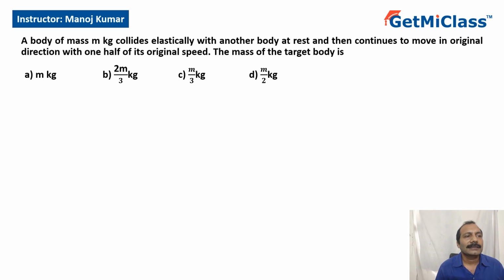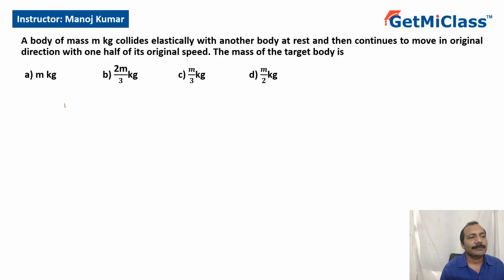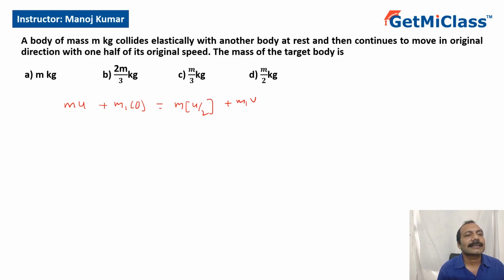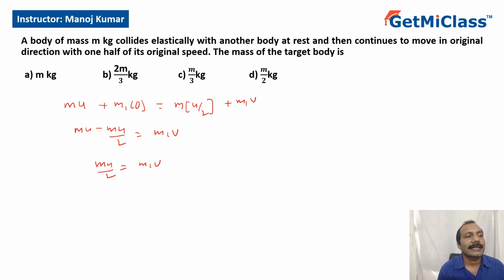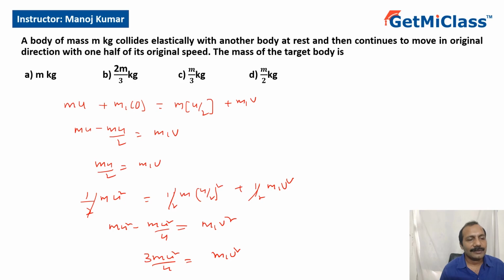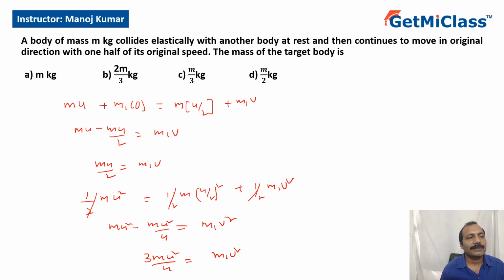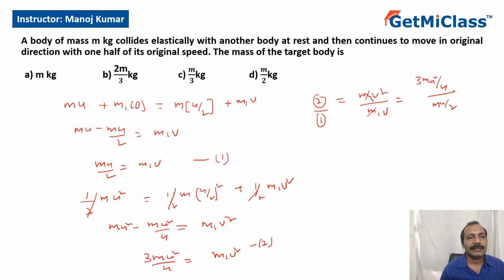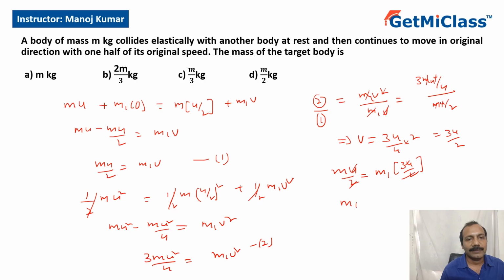Physics Lesson Elastic Collision KCET 11th Physics Center of Mass and Collison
This question describes an elastic collision where one object collides with another at rest and then continues moving in the original direction, losing half its speed. In this type of collision, both momentum and kinetic energy are conserved. The correct answer should reflect the mass of the target body after the collision, which would be m kg.